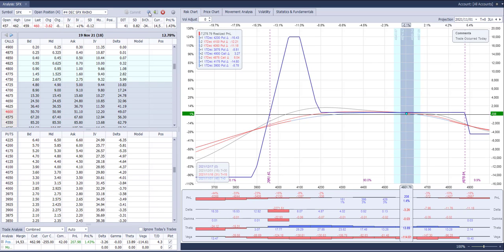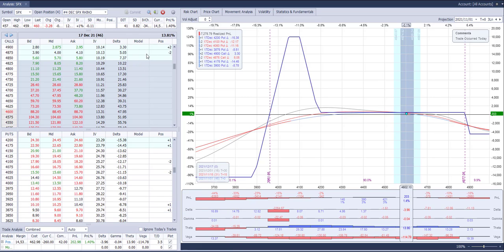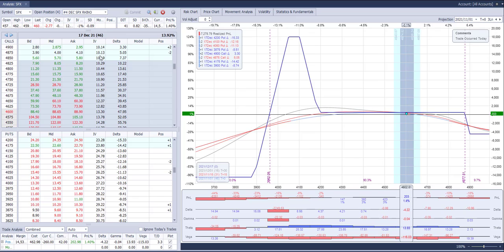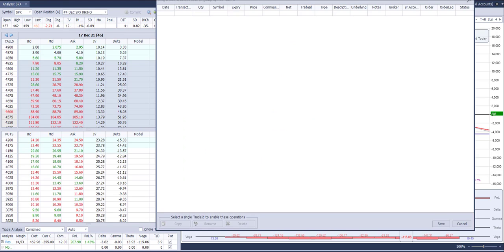Weekly Recap Nov 1st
NOV is quite disappointing and DEC requires more attention than one would want to.  Overall, conservative management makes it relatively easy to tune the trade with risk reversal adjustments.  These have been kept mild, i.e. not as drastic as classic PCS + CDS.  JAN will be entered this week, however it is reasonable to wait for reaction to FOMC first.  Details will be posted on bwbflies.slack.com